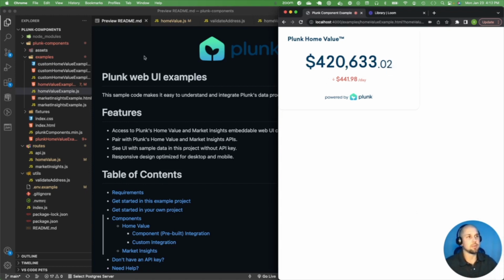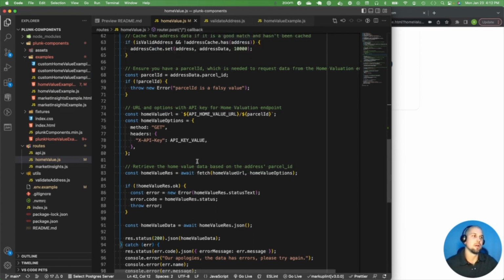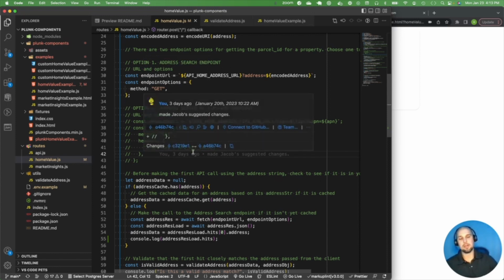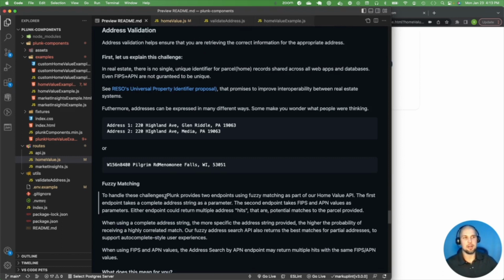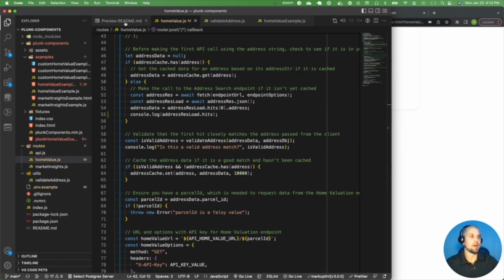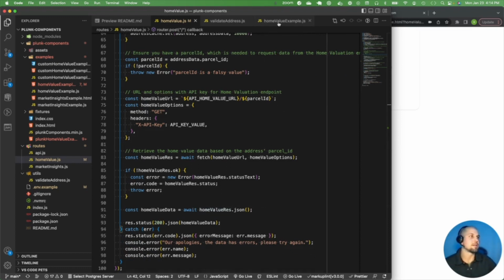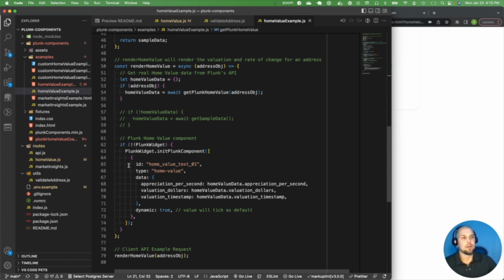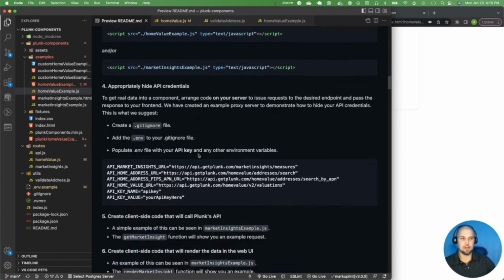Plunk Developer APIs: Integrating Plunk Home Value (Part 2 of 3)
You’re a developer interested in integrating Plunk Home Value.

In this video we give you an overview on integrating Plunk Home Value in a web app. We will go over sample client-side and server side code you can use when integrating Plunk Home Value in the app.

This video is part of a series and assumes you have completed the steps in the [first video] to get the example web app up and running on your local machine.

About Plunk:

Plunk’s advanced analytics revolutionize the way homeowners, home experts, and investors value and invest in residential real estate—through the power of AI, machine learning, and image analysis. Plunk tracks an individual home’s price in real time and represents a new level of both comprehensiveness and transparency. Plunk’s  real-time solutions are accessed by consumers, real estate professionals, and the investment community via a suite of data and software products, across both web and mobile platforms.